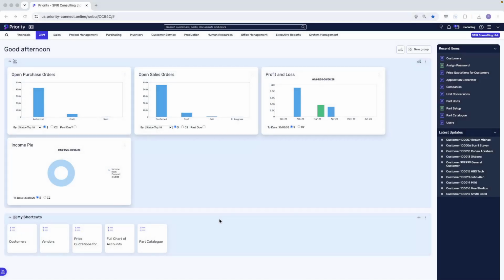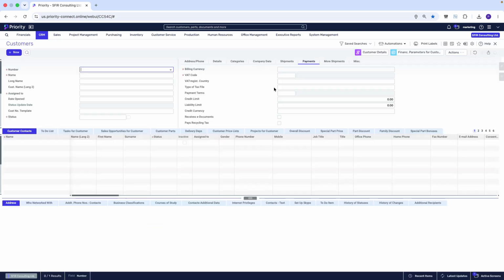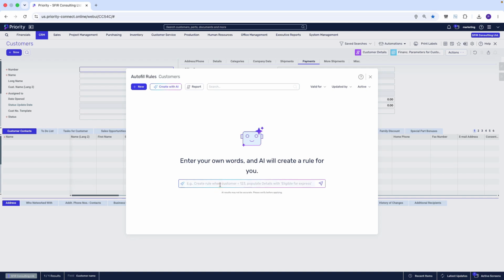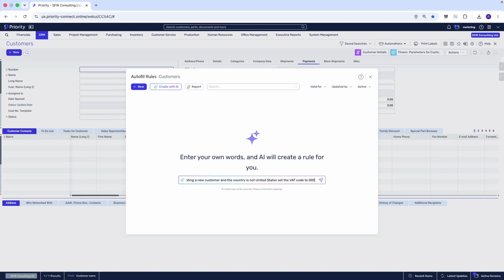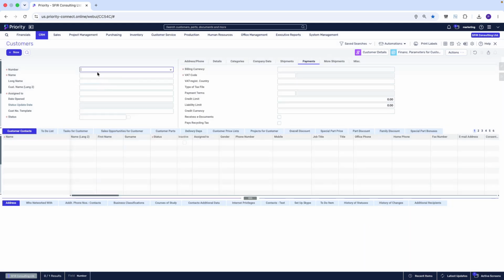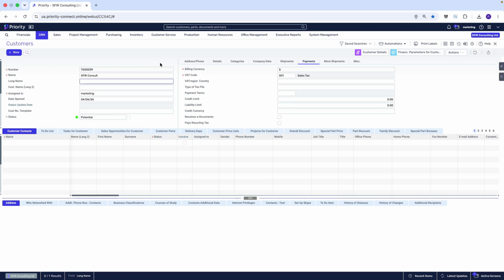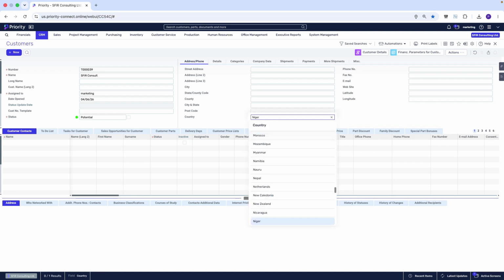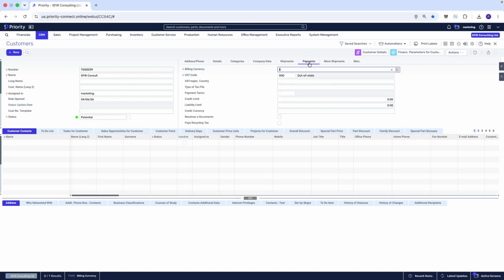Priority ERP AI Automation Rules: Set Customer Fields Automatically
Most ERP teams spend hours configuring automation rules from scratch. With Priority ERP AI automation rules, your system writes the logic for you using nothing but plain language.

In this video, you will see exactly how to use Priority ERP AI automation rules to automatically populate fields on the Customers form and set the correct VAT code the moment a new record is created.

What you will learn:
- How to access Priority software automation hub and navigate to autofill rules
- How to write a plain language prompt so the AI generates your rule instantly
- How to test the rule by creating a live customer record
- How ERP data entry automation removes inconsistency and manual errors from your workflow
- Why Priority aiERP features are changing what ERP automation looks like for operations teams

Setting up Priority ERP customer setup automation used to require developer support. Not anymore. Using the Priority ERP autofill rules builder with AI, you simply describe what you want to happen and the system generates the rule immediately.

In this tutorial, we walk through the Customers form and create a rule that sets the VAT code to 000 whenever a new customer is added with a country other than the United States. This is a practical example of ERP AI business rules setup that controllers and operations managers at distribution and manufacturing companies can apply across dozens of fields. No code ERP automation rules like this put real flexibility directly in the hands of your operations team.

The ability to automate customer records ERP means fewer inconsistencies, faster onboarding, and cleaner data from day one. For teams operating across Canada and the USA, Priority ERP workflow automation Canada ensures your cross border customer records stay accurate and compliant.

We design and build custom Priority systems so your team actually uses them and your business runs smoother.